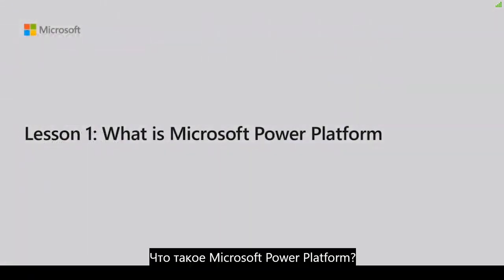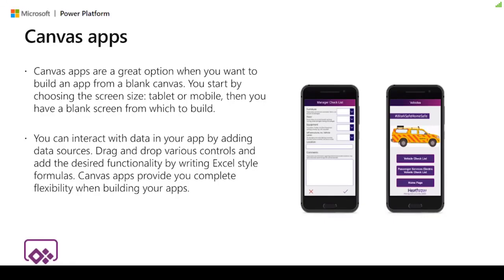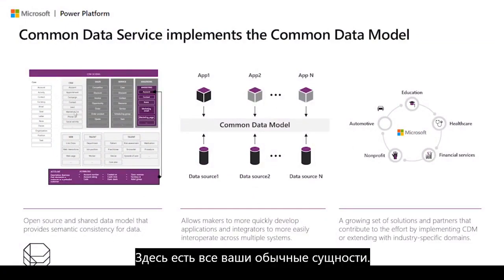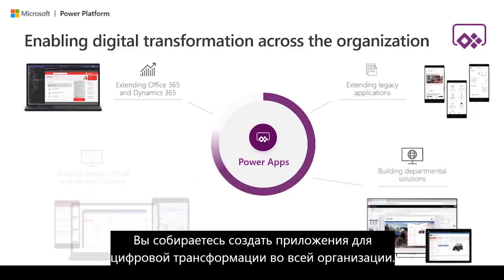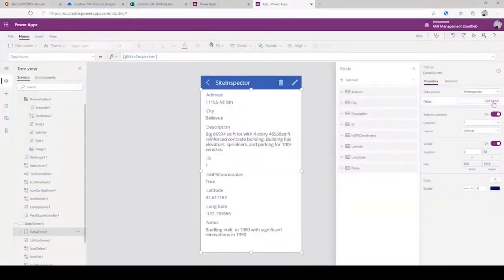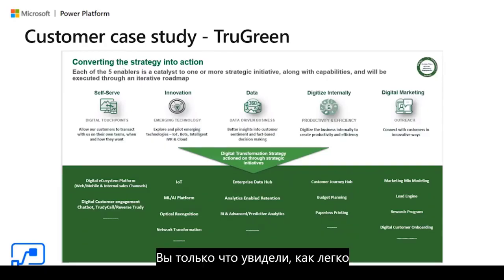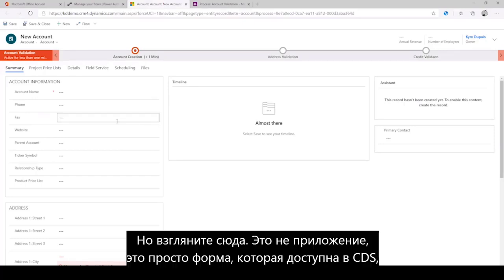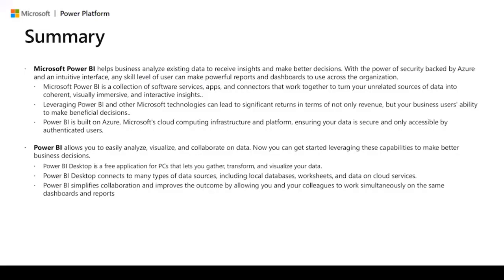pl-900 microsoft power platform virtual training day : fundamentals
pl-900 virtual training day
Learn the business value and product capabilities of Power Platform. Create simple Power
 Apps, connect data with Microsoft Dataverse, build a Power BI Dashboard, automate a process with Power Automate, and build a chatbot with Power Virtual Agents
Modern businesses run on data. Users interact with data daily from entering their time for payroll, seeking guidance on existing processes, and analyzing data to make decisions. In our technology driven world, users can be empowered to gain insights from and interact with data all while automating those menial responsibilities that seem to be more burden than job task. Power Platform enables your business to craft solutions while empowering you to unite customized technology to help everyone, from the CEO to the front-line workers, drive the business with data.

In this module, you will:

Learn the components and features of Power Platform

Identify when to use each Power Platform component application to create business solutions

Learn the value of using Power Platform to create business solutions

00:00  intro & common data service
01:49  introduction to microsoft power platform
05:55  Data connectors
10:02  putting all together
18:05   Summary
19:29  what is Powerapps and the business value it creats
32:20  Discover the common data service
01:02:03  build simple power apps
01:12:00  Build a power apps app
01:27:52  leverage microsoft power automate to enrich your power apps
01:40:58  create a flow from template
01:49:49  build a business work flow
02:04:24  leverage microsoft power Bi